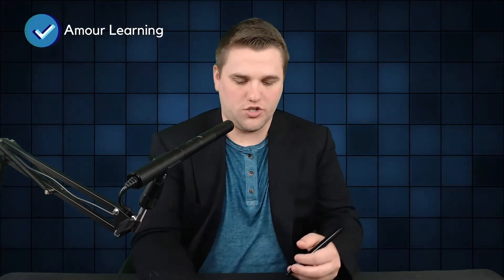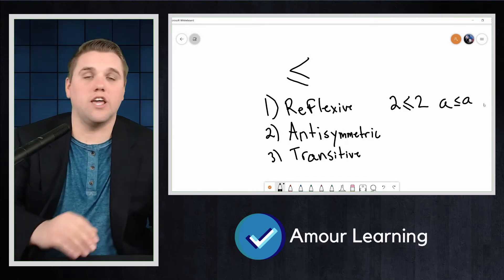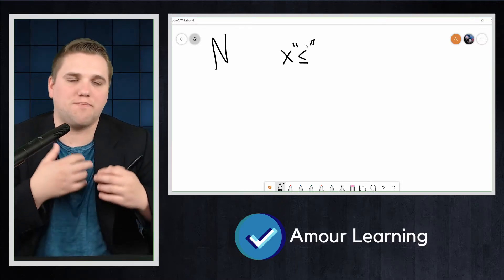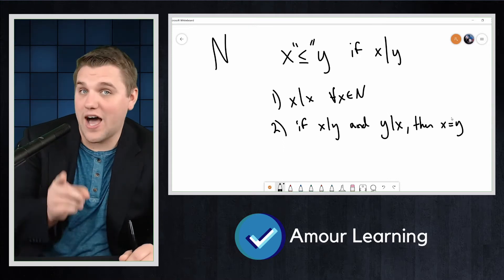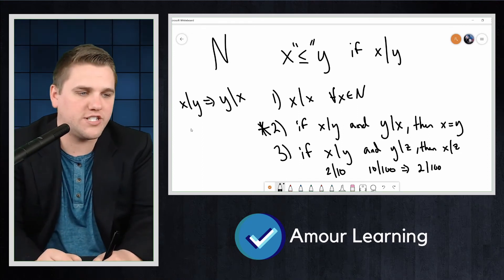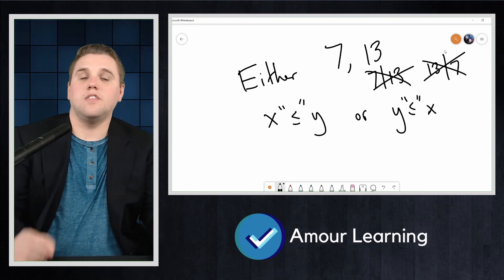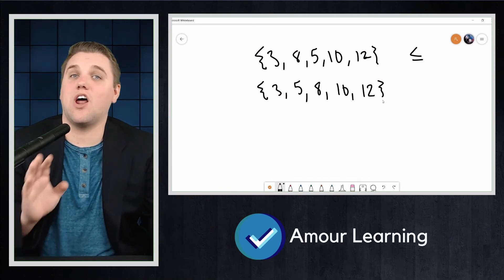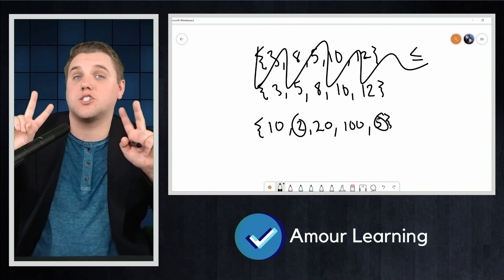Partially Ordered Sets (Posets) - Asymmetry And Totally Ordered Sets